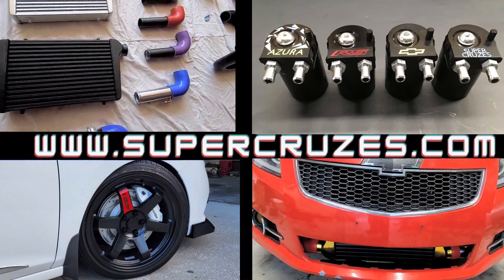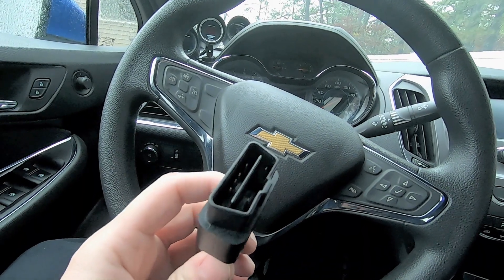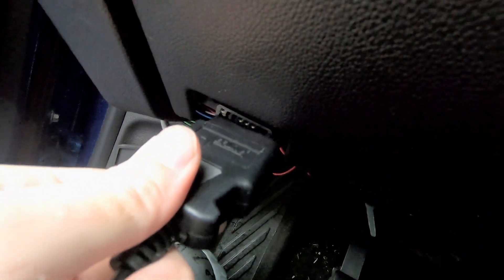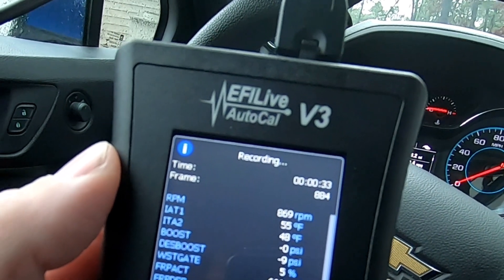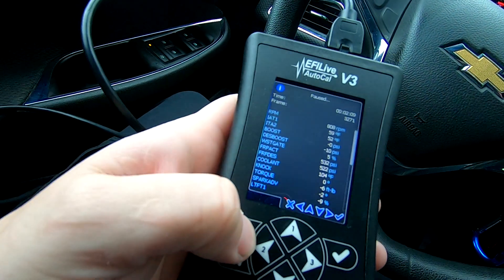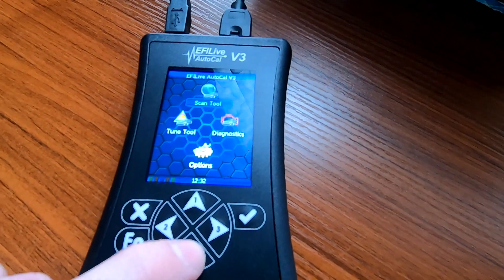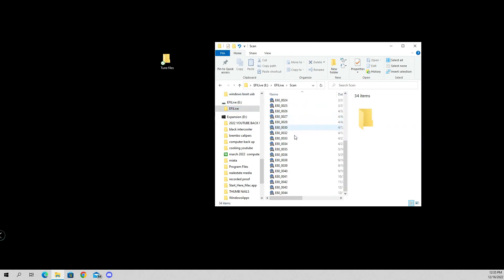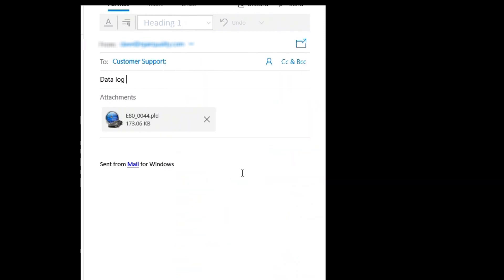Bad News Racing how to data log with a v3 BNR